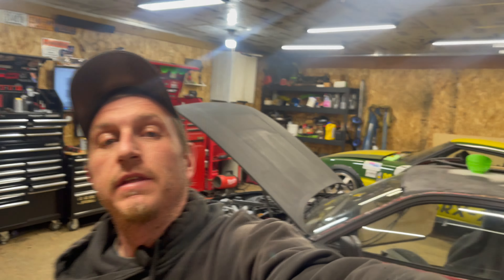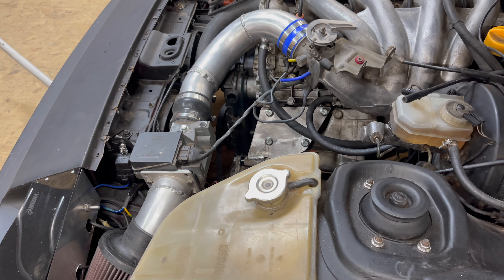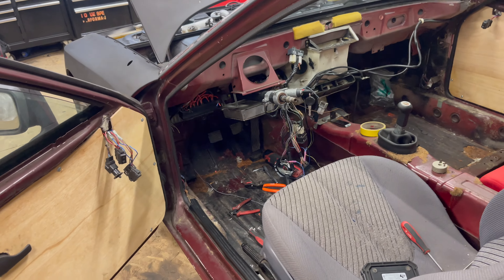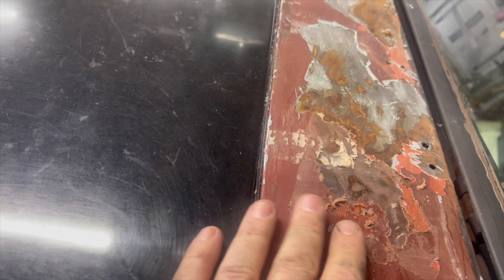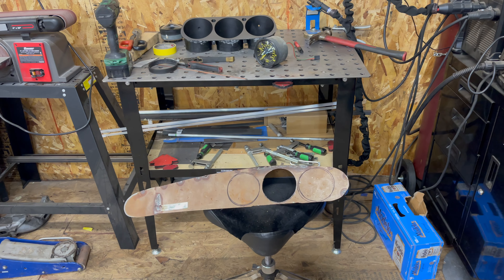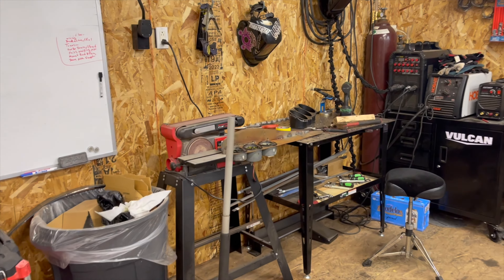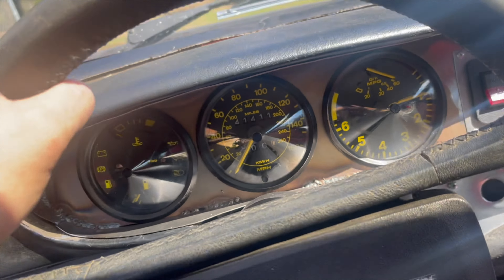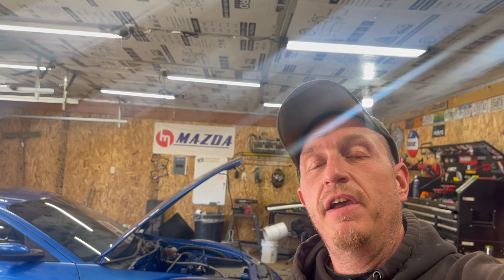Abandoned Porsche 944 - I Saved it From the car crusher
After Having a few Electrical issues and smoke lol from a fully steering wheel adapter we get to getting this thing road legal and driving We Also make a low mount alternator and install a rear seat delete And gauges Than make it move under its own power !

This is part 2 of a new series that I’ll be aiming to bring this forgotten 1985 Porsche 944 back to life. And making my life harder than it needs to be. As This car is going to be a ton of work Especially trying to keep it cheep while on a budget! but there are not many cheep Porsche 944 parts around so been finding  many other parts that for from Volkswagen rabbits and Audis right to just making my own parts to be able to road trip this thing in a few months !

How To Fix Your Porsche